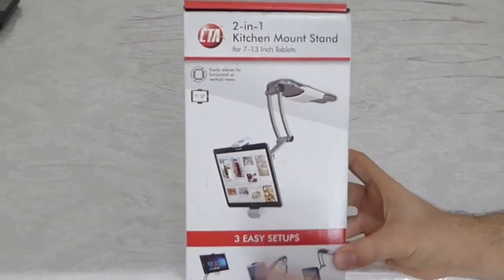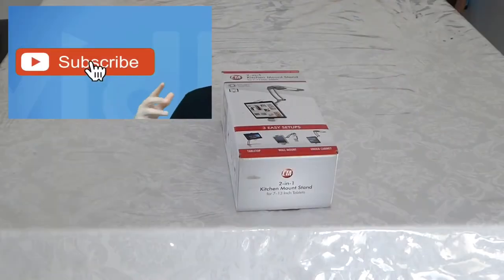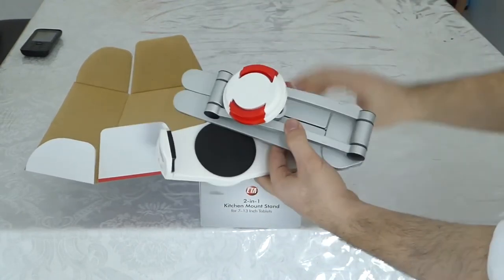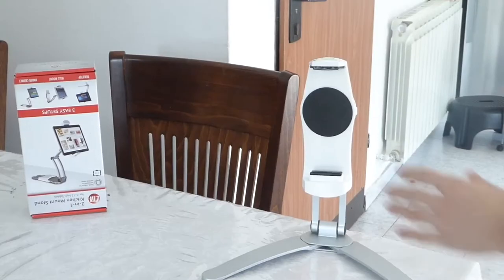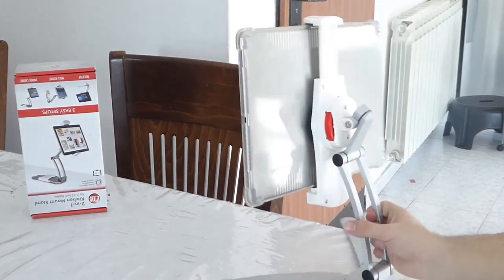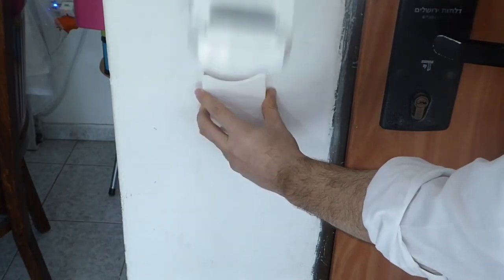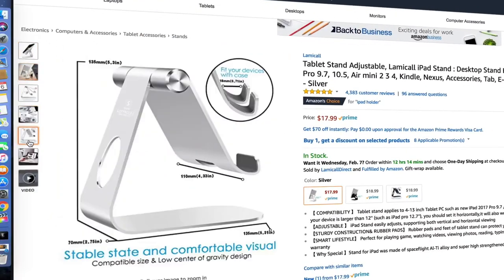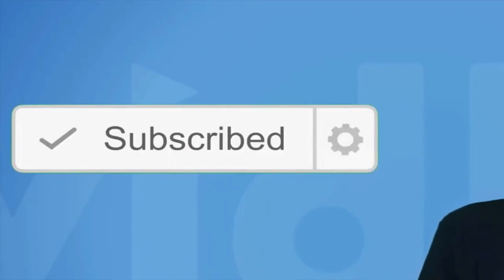Best 2021 iPad Pro Tablet Stand Wall/Desktop Mount Review - CTA Stand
Best 2021 iPad Pro Tablet Stand Wall/Desktop Mount Review - CTA Also For any tablet or phone

CTA Digital: 2-in-1 Kitchen Tablet Stand Wall/Desktop Mount W/Stylus for 7-13" Tablets/iPad 10.2-Inch(7th & 8th Gen)/12.9-Inch iPad Pro/11-Inch iPad Pro/Air 3/Galaxy Tab A 10.1/Surface Pro 6 & More